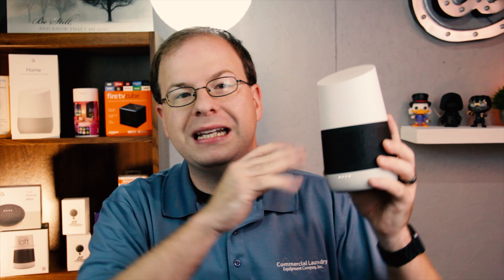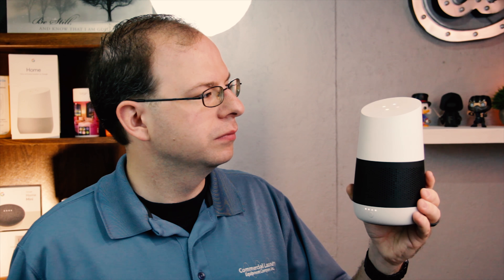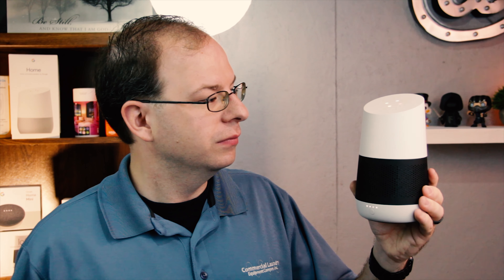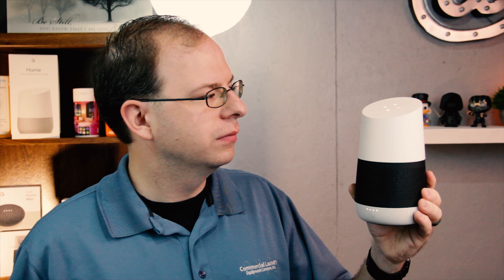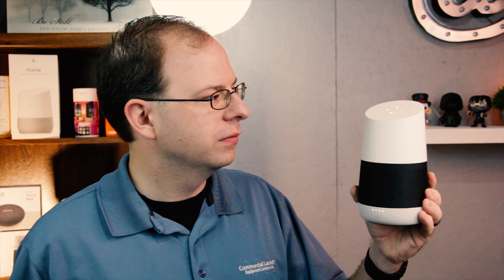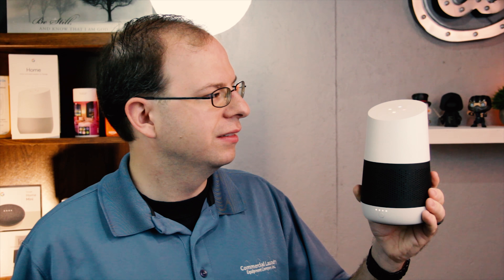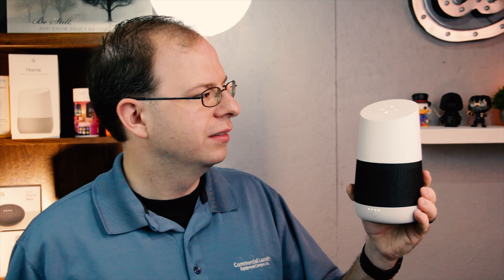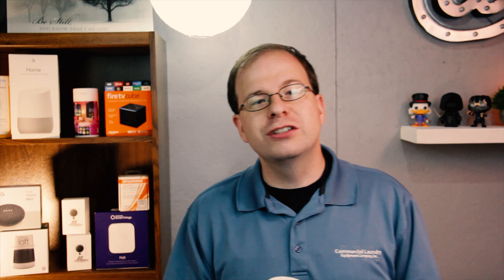Play Adventure Games on The Google Home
The Google Home has a lot of great features, and games are apart of that, but there are more games than you probably know about! In this video I look at my top adventure games that you can play with the GoogleHome.
VEDA Day 27
Adventure Games:
To Play any of these, just say "Hey Google" followed by any of these games.

6 Swords
Crazy House
Crazy Portals
Earplay - requires this Assistant
The Magic Door
The Pilgrim and The Guardian
Sub War
►BACKGROUND MUSIC
→Epic Music

In this series we will be looking at the over 40 games you can play with your Google Home, so make sure you are subscribed to catch the next set of games.